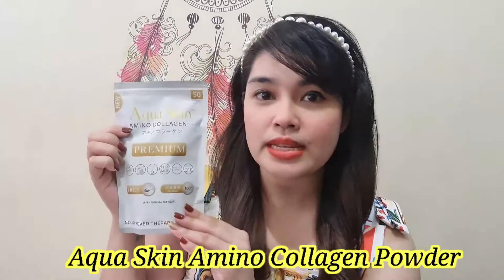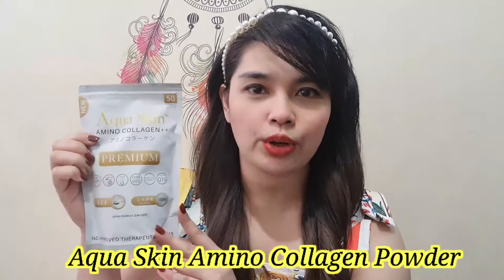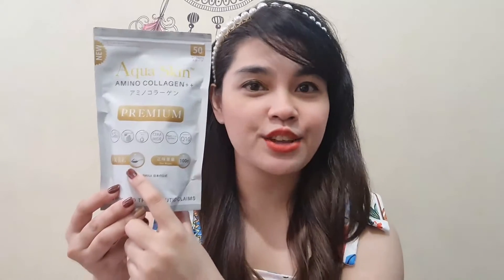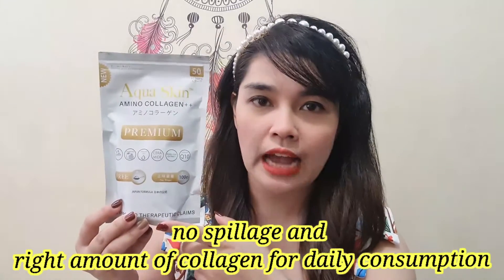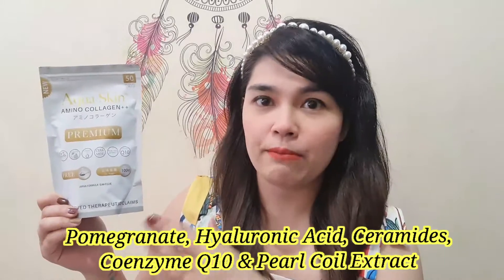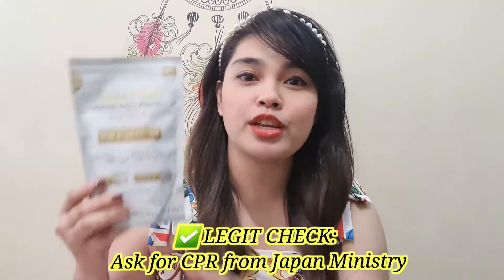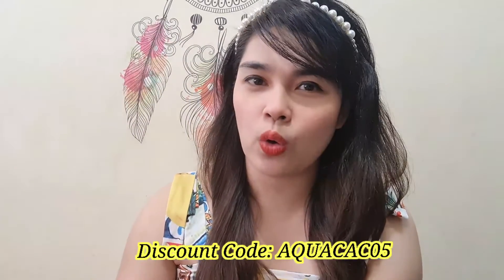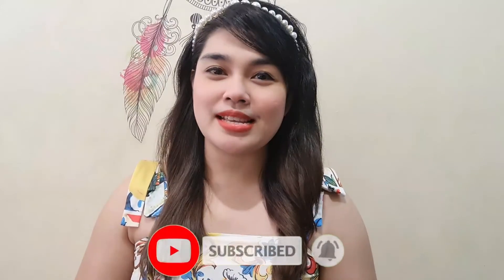PRODUCT REVIEW: Aqua Skin Amino Collagen Powder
Konnichiwa Skinthusiats!

The 1st Collagen Powder with Ceramide is here! Introducing AQUA SKIN AMINO COLLAGEN POWDER - I love how collagen keeps my skin healthy and glowing.

I make sure to take it with my favorite drink before going to sleep. I love how it comes with a scooper making it easier to prepare, preventing spillage and properly measure the daily intake of collagen. This is also infused with poeerful abd premium ingredient yet affordable. The packaging is so nice and straight forward.

Aqua Skin is the only brand of collagen that is FDA Approved both in Japan and in the Philippines.

You too can enjoy your collagen drink by using my code "AQUACAC05"